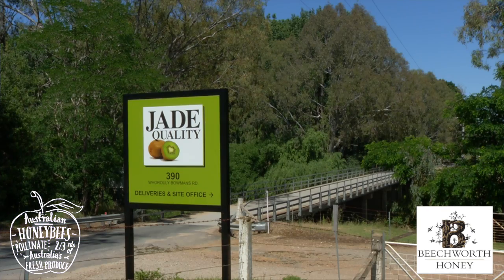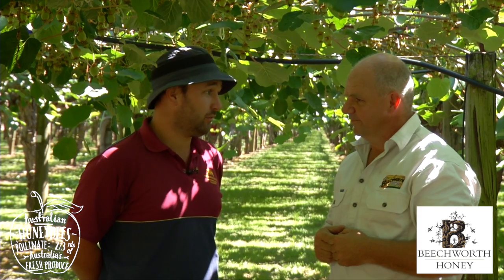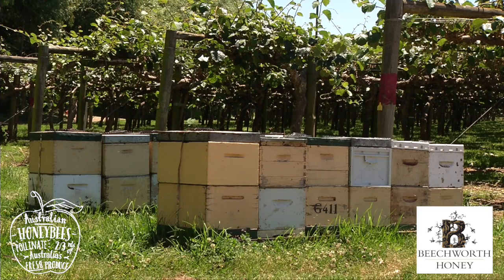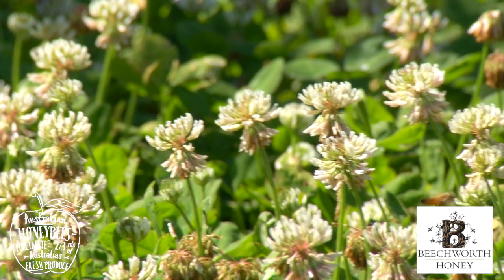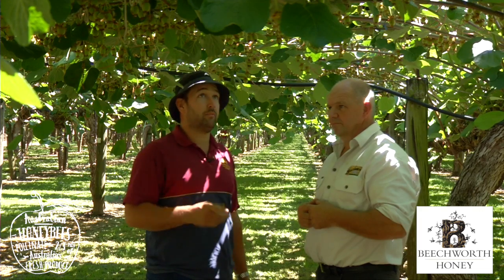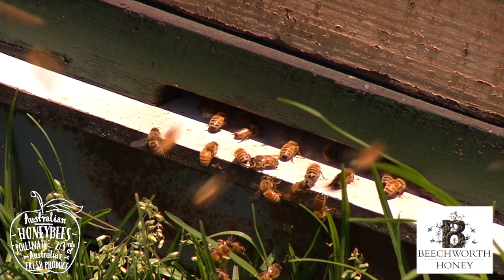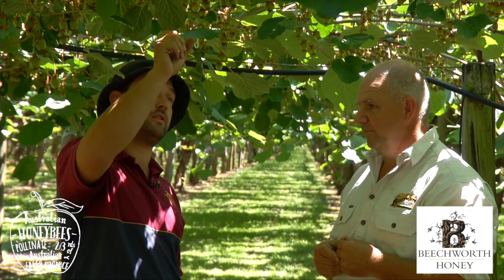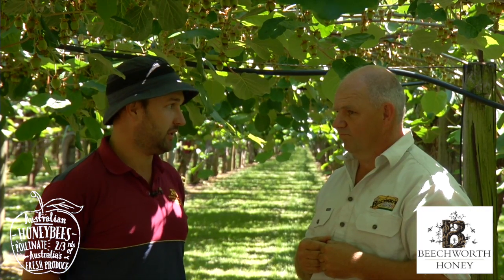Pollinating Australia's Fresh Produce - Beechworth Honey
Did you know... honeybees pollinate 2/3rds of Australia's agricultural produce - our fresh fruit, vegetables, nuts and seeds!

Beechworth Honey beekeeper Steven Goldsworthy takes a visit to a local kiwi fruit farm to explore this fascinating (and vital) link to ensuring the future of our food security.

BEE CAUSE... every Beechworth Honey product enjoyed contributes to saving Australia's honeybees. Learn more and read all about the important Bee Cause activities Beechworth Honey undertake every year to help save honeybees